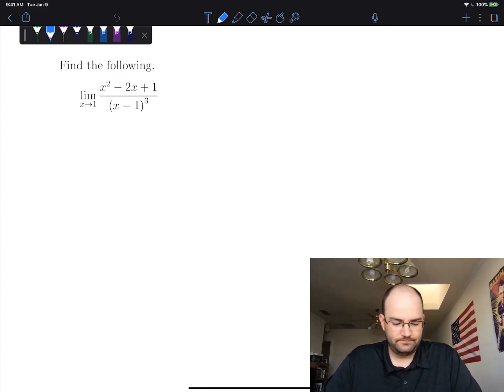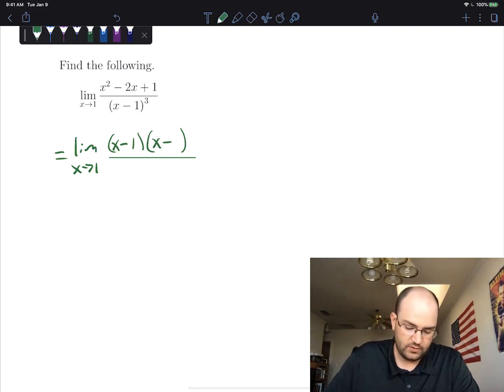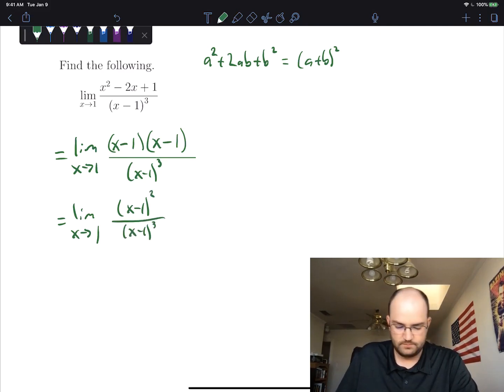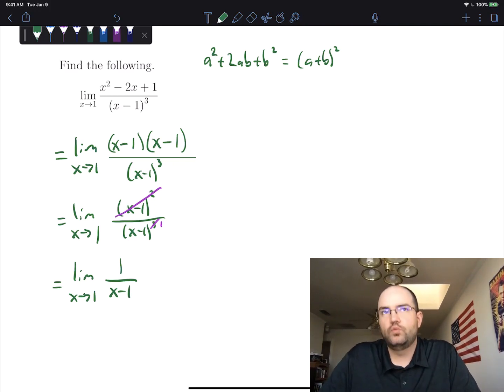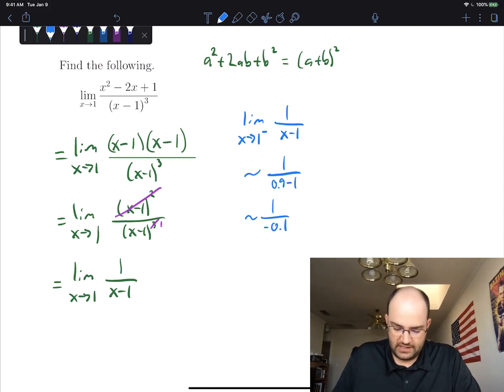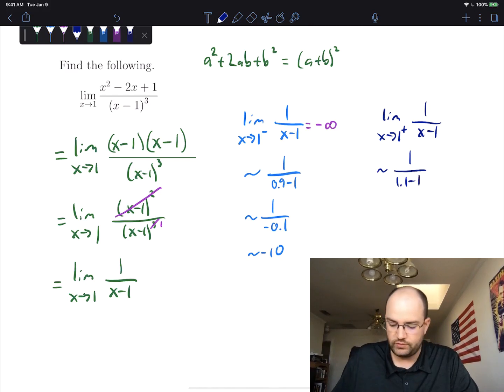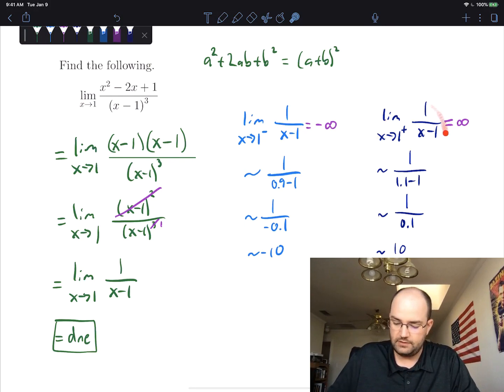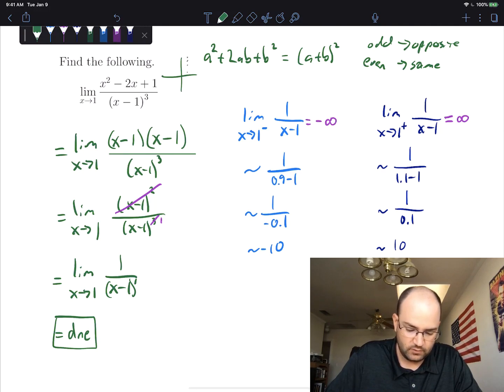1325 Ch11 S1 Ex16 Limits